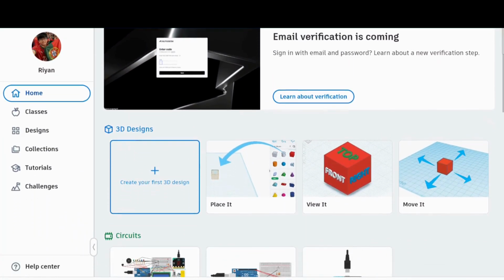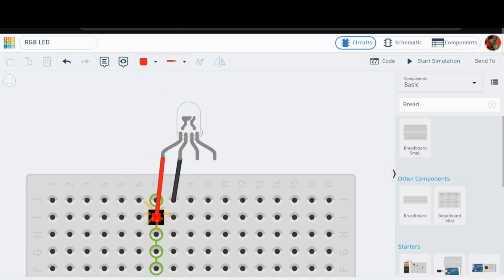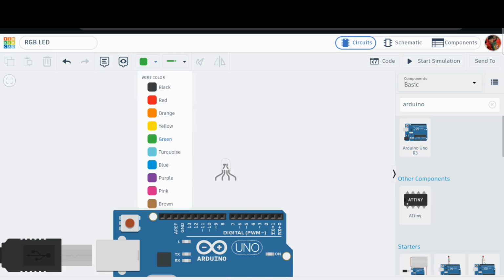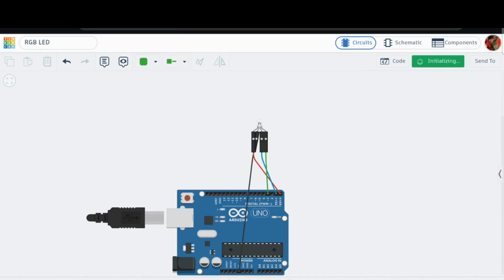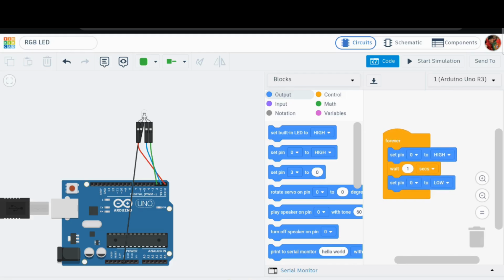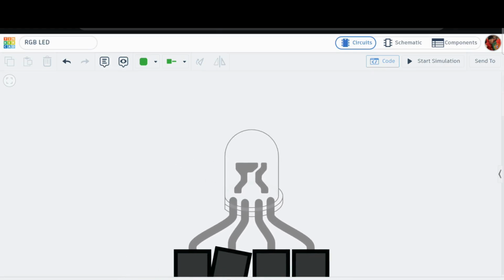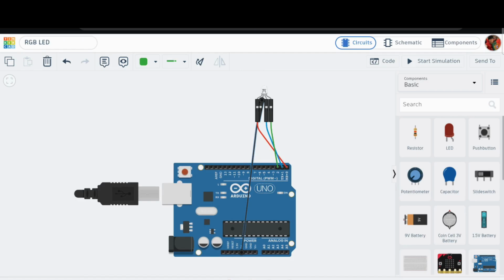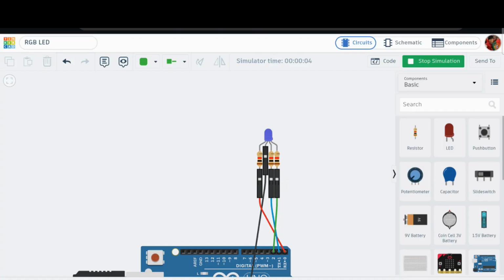Creating an RGB LED Using Tinkercad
In this class, students will learn how to create and control an RGB LED circuit using Tinkercad Circuits. They will understand how an RGB LED combines red, green, and blue light to produce different colours.